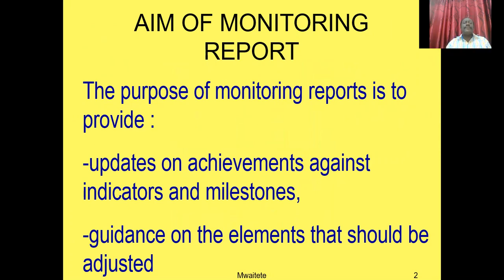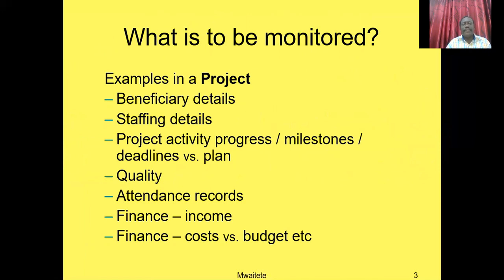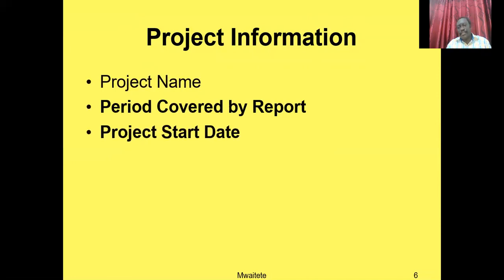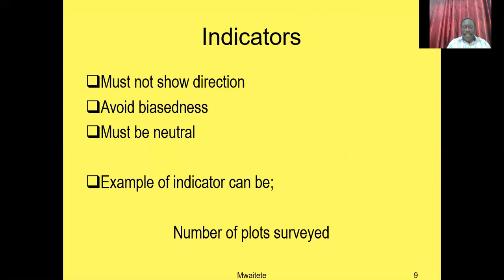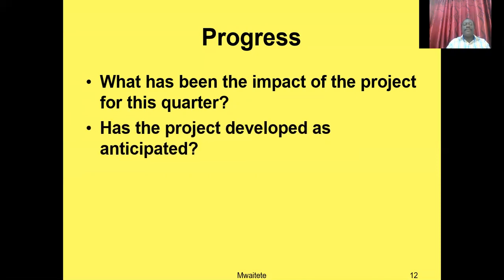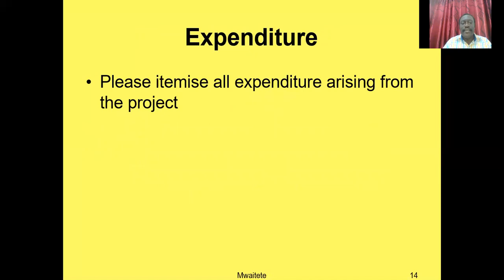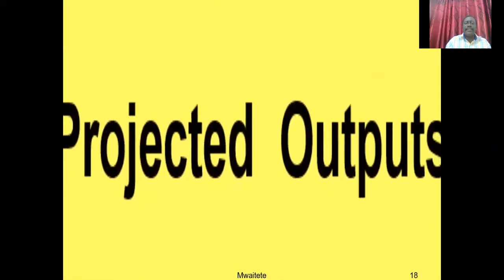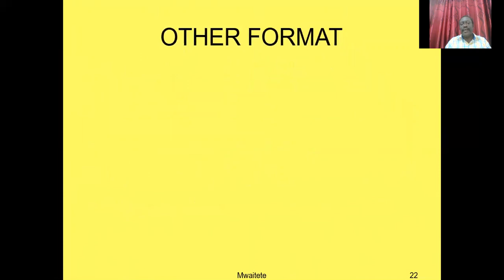PROJECT MONITORING REPORT BRIEF